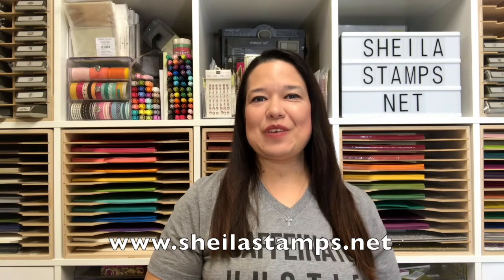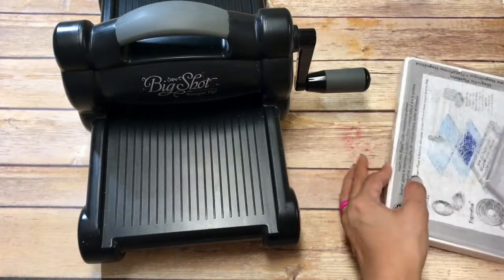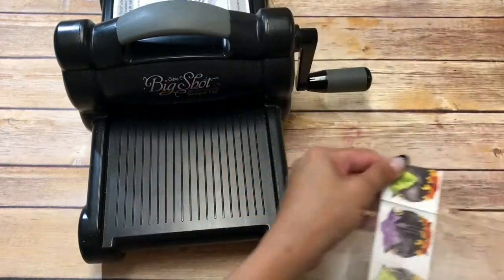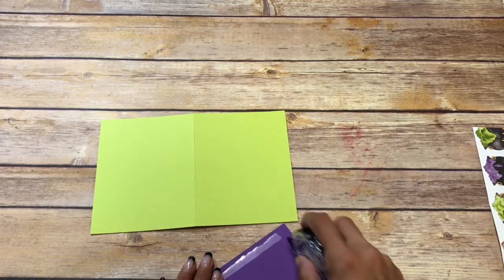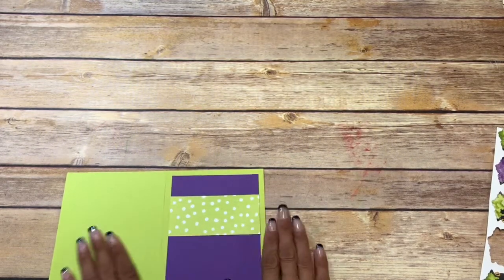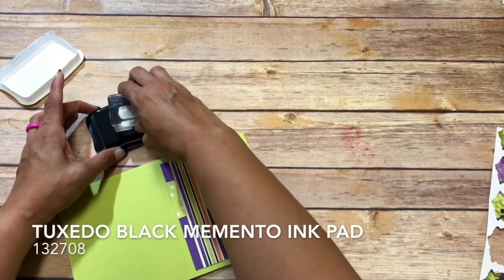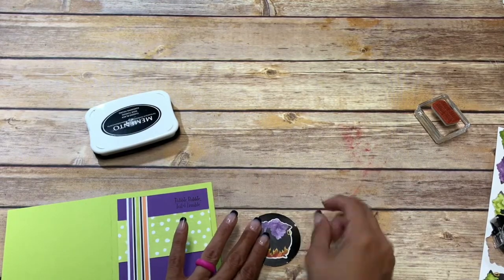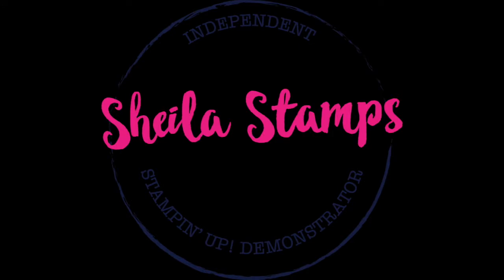Stampin' Up! Bubble,Bubble,Toil & Trouble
Toil & Trouble 12" X 12" (30.5 X 30.5 Cm) Designer Series Paper [147531]